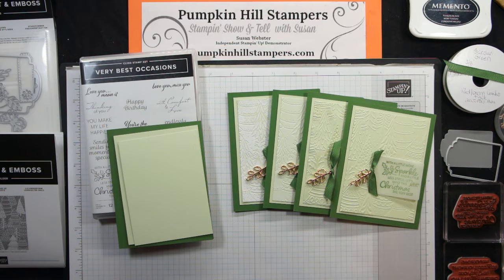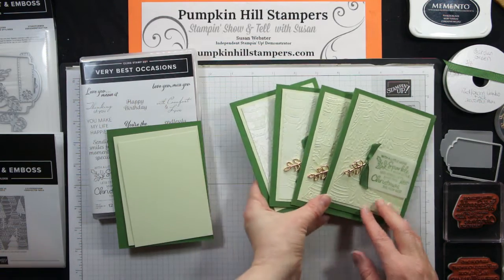Stampin' Show & Tell - Whimsical Woodland for Inkspirations Blog Hop